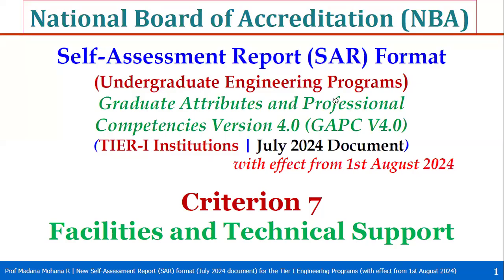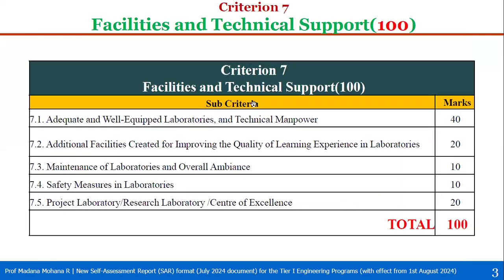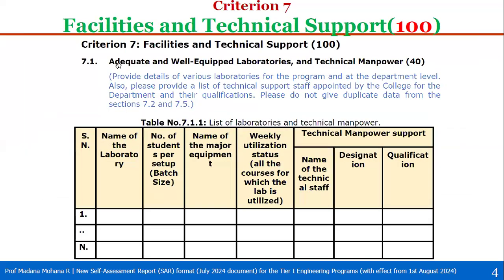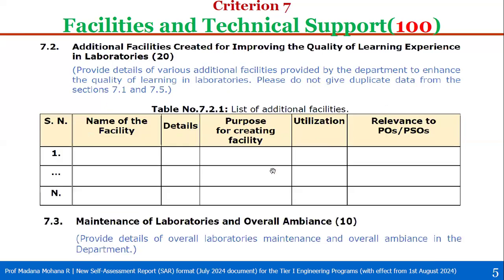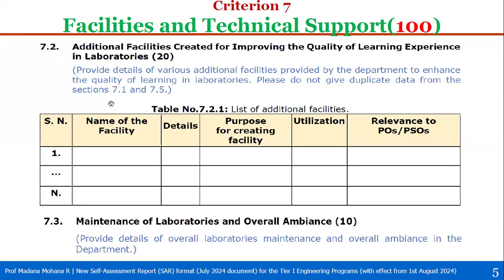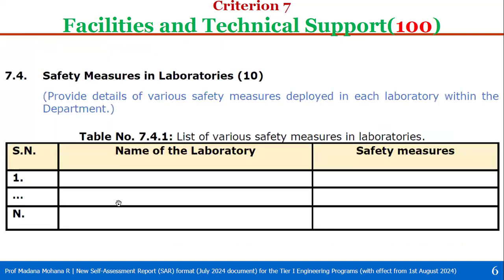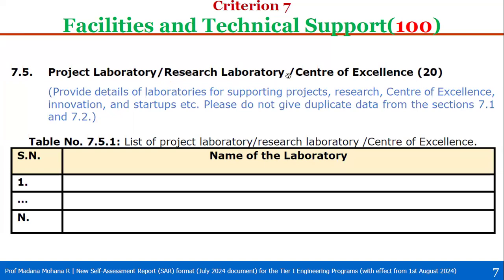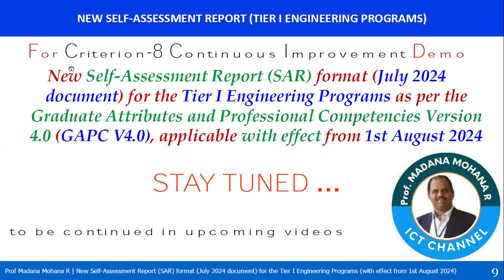National Board of Accreditation-New SAR(UG Tier-I):JULY 2024|Criteria-7.Facilities&Technical Support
Criteria-7. Facilities and Technical Support

National Board of Accreditation (NBA) - New SAR (UG Tier - I): JULY 2024 Document with effect from 1st August 2024
National Board of Accreditation (NBA) NEW Self-Assessment Report (SAR) | TIER-I Institutions | July 2024 Document | Undergraduate Engineering Programs:
Self-Assessment Report (SAR) Format  | Graduate Attributes and Professional Competencies Version 4.0 (GAPC V4.0) |
SAR Criterion wise with effect from 1st August 2024
National Board of Accreditation (NBA) - NEW Self-Assessment Report (SAR) TIER-I (July 2024 Document) | Undergraduate Engineering Programs:  with effect from 1st August 2024

Prof. MADANA MOHANA R: ICT ACADEMIC CHANNEL

Quality Education through Outcome-Based Education (OBE)

UDEMY INTERNATIONAL: MOOCS CERTIFICATION COURSES BY Prof R MADANA MOHANA:
1. Compiler Design: Principles, Techniques and Tools

2. Formal Languages and Automata Theory

3. Python Programming - For Every Beginners

4. Introduction to R Programming

5. Basics of R Software for Data Science